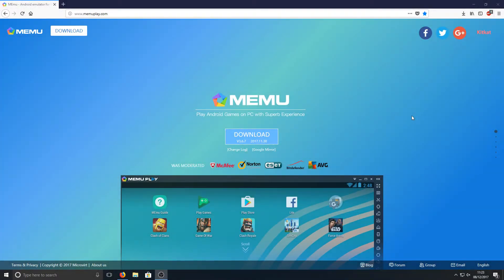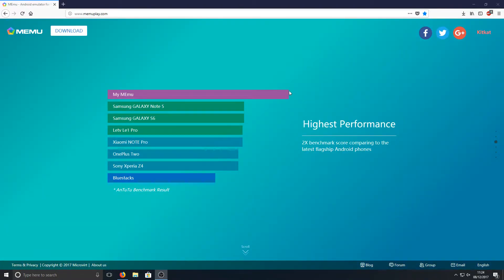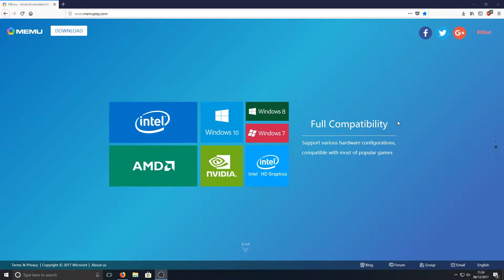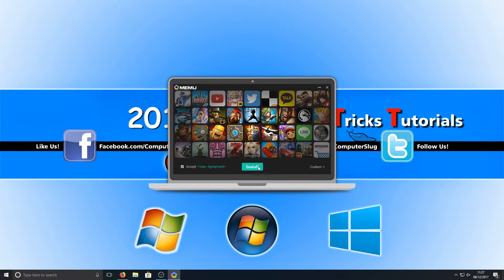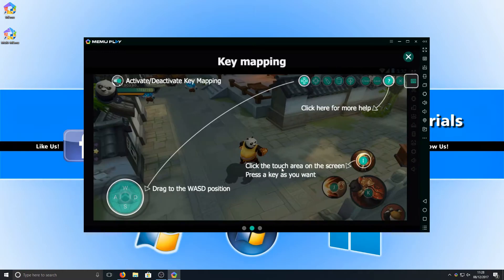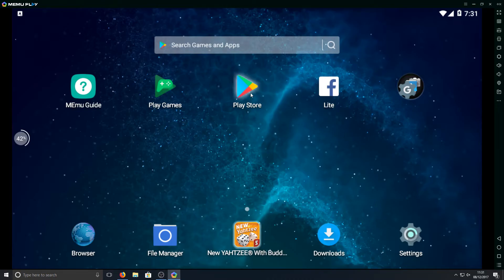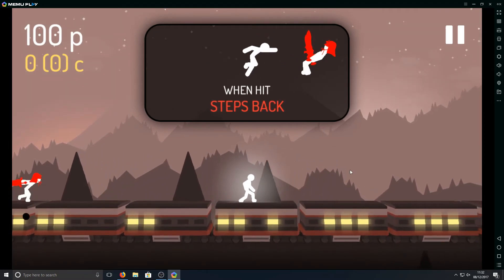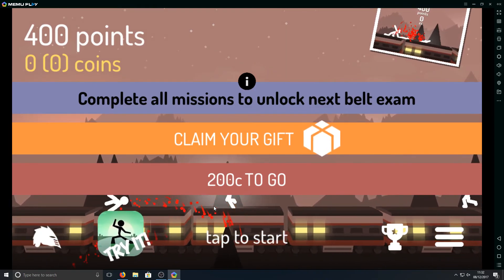How To Install Setup Download MEmu Android Emulator On PC | Play Android Apps & Games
In this Windows Tutorial I will be showing you how to download and install Memu android emulator this android emulator is a lot faster and bug free compared to BlueStacks 3 so it really is worth trying out.